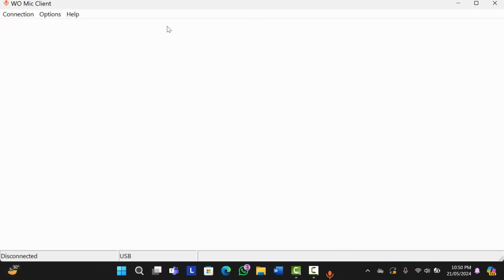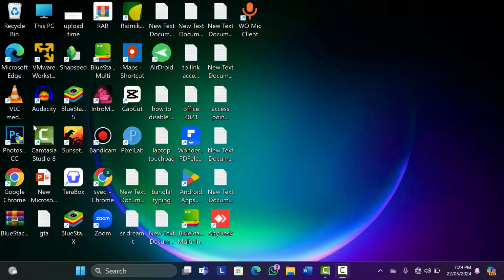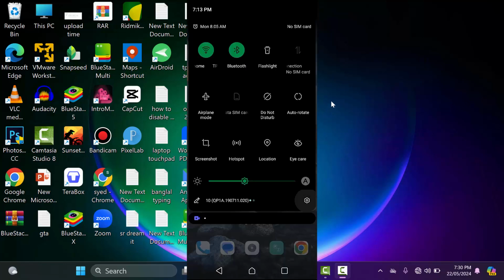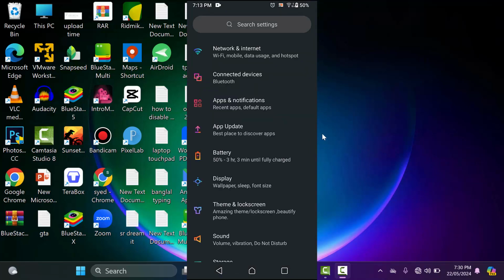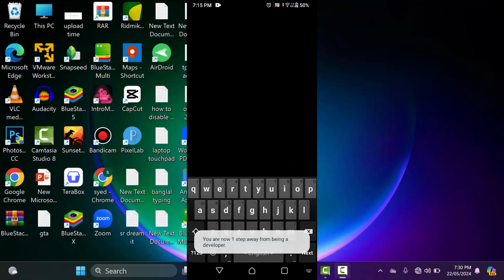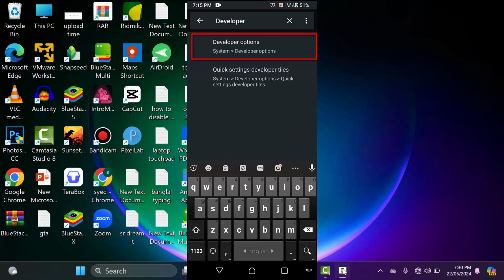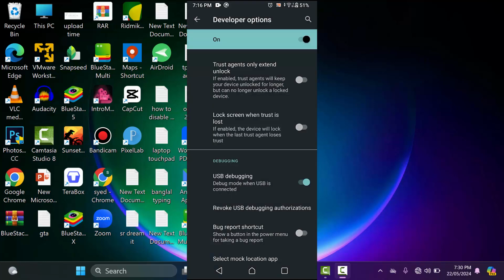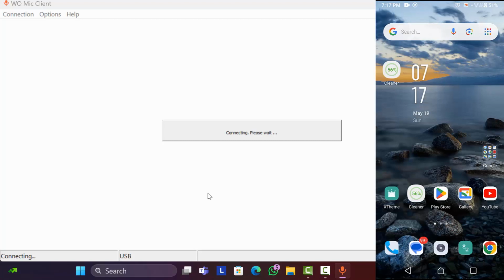How To Fix Wo Mic Usb Problem no device is detected on usb ports | solved wo mic usb problem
🚀 Welcome back to Tech Bidda
In today's tutorial, we're diving into How To Solve Wo Mic No Device is Detected on usb ports problem. If you're experiencing issues connecting your WO Mic via USB, this video will guide you through the solution! 📱➡️💻

so in this video we will learn how to fix wo mic usb problem on your PC no device is detected on usb ports.

🔍 In this video, we'll cover:

Checking USB Cable and Ports: Simple steps to ensure your hardware isn't the issue.
Updating Drivers: How to update or reinstall your USB drivers to fix the WO Mic USB problem.
WO Mic Settings: Properly configuring the WO Mic app and WO Mic Client on your PC.
Enabling USB Debugging: Guide on enabling USB debugging mode on your smartphone.
Troubleshooting Common Issues: Additional tips to solved wo mic usb problem.
💡 Pro Tip: Make sure you download WO Mic and ensure both the app and client software are updated to the latest versions for the best compatibility and performance.